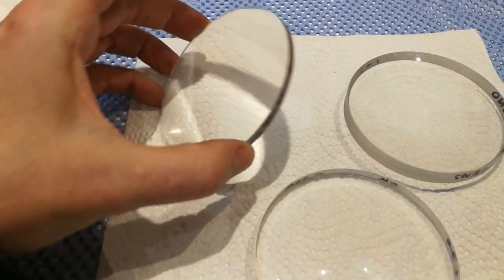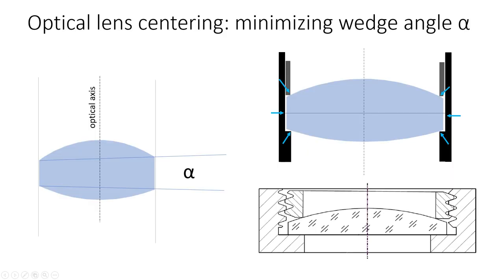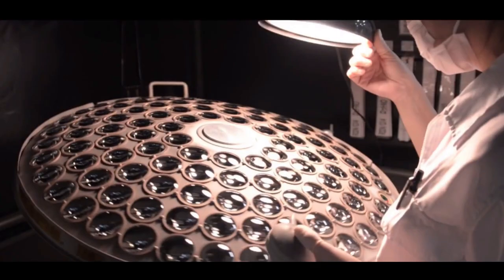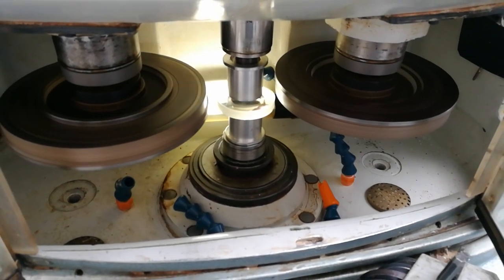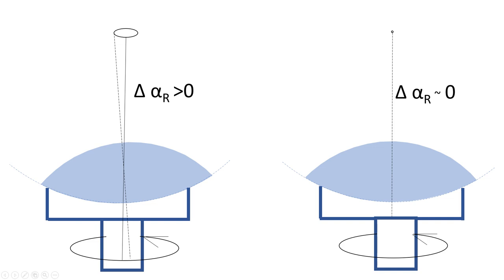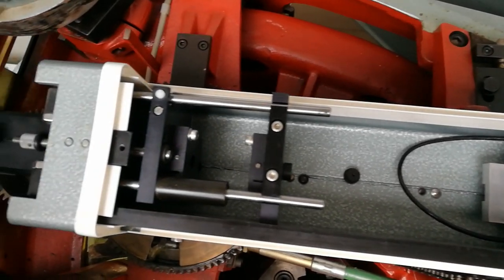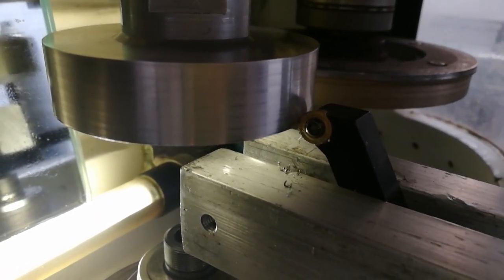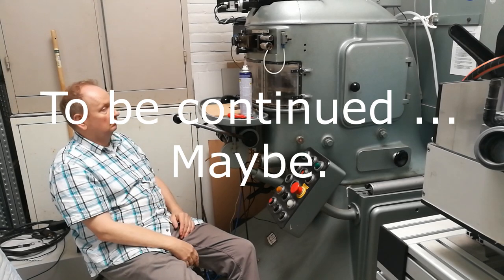Optical Lens Centering using a LOH LZ-80.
This video discussed the theoretical- and practical aspects of lens centering.  The video features a lens triplet from the telescope corrector .

Unfortunately it turned out that -after my Loh LZ-80 centering machine was brought back to operational status-  the lenses were already correctly centered. The cause for their poor performance was actually in the construction of the optical tube holding the triplet. So in the end, centering of the lenses turned out to be unnescessary.